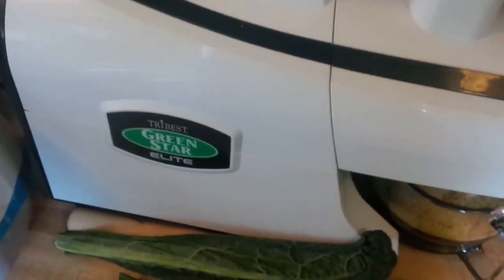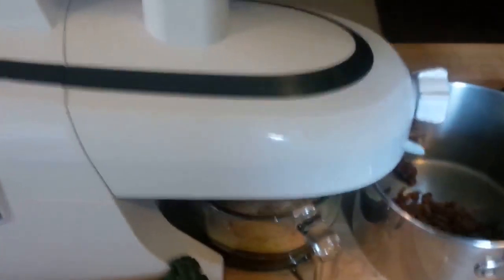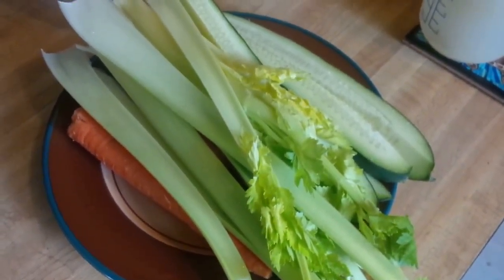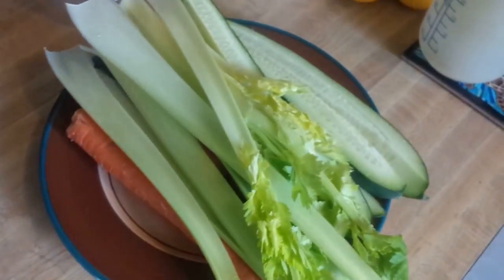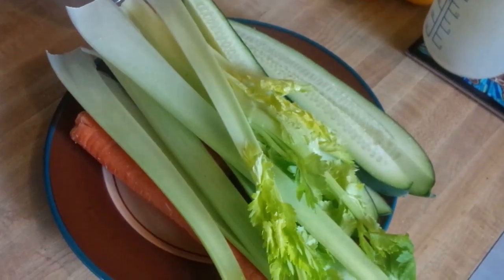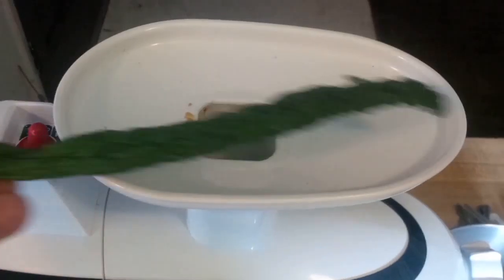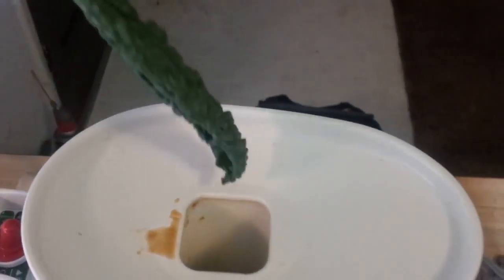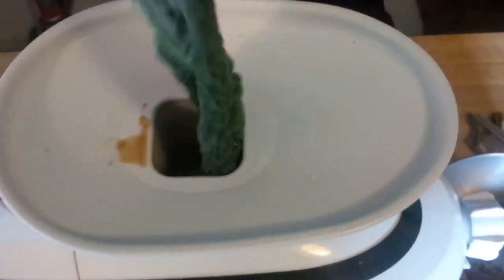Juicing with my Greenstar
The Greenstar Elite 5000 "sucks" up some kinds of greens, like kale and thin celery...m.